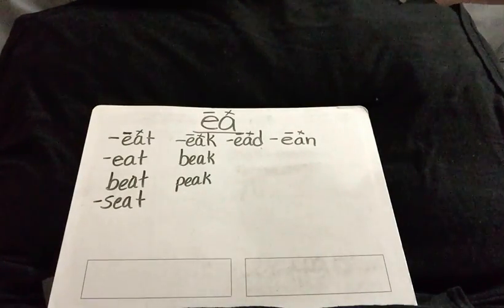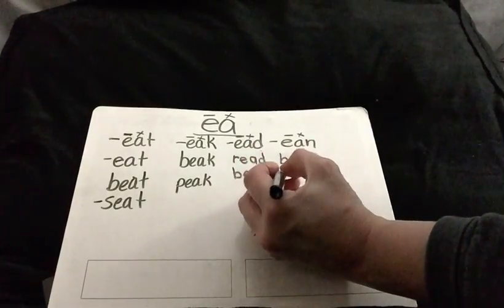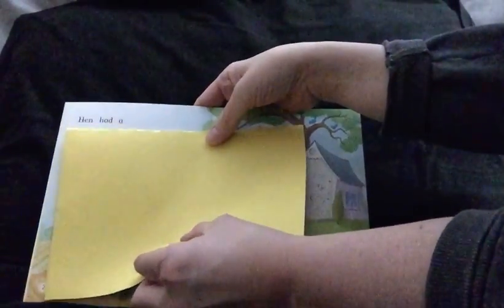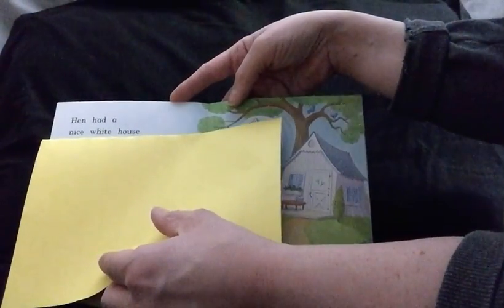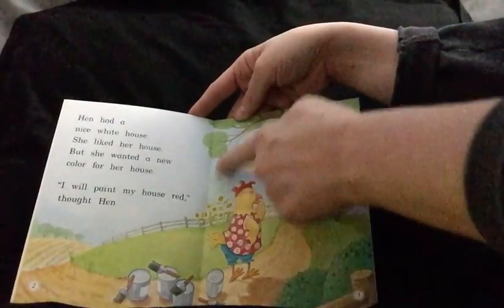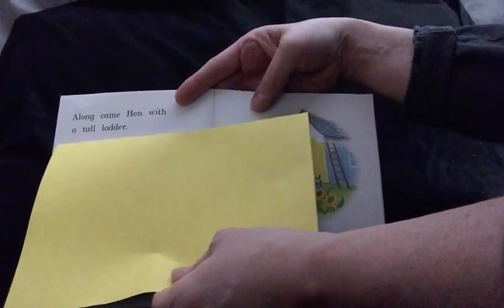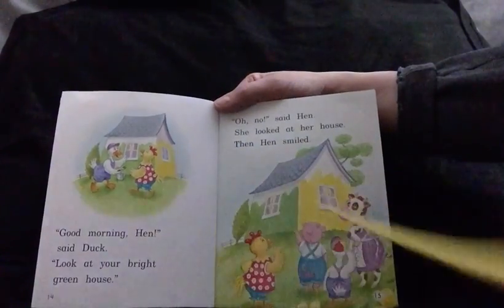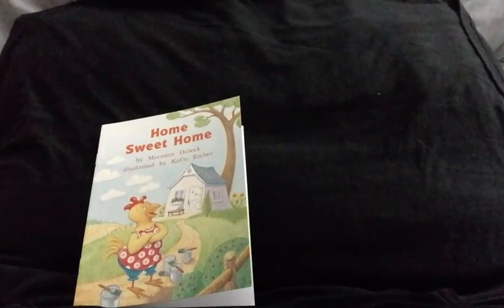Home Sweet Home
Home sweet home reading